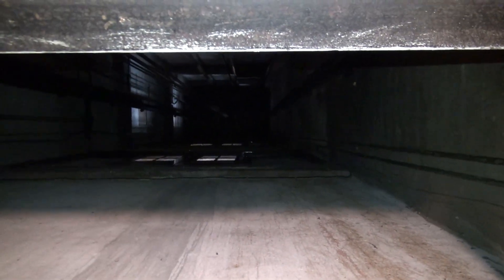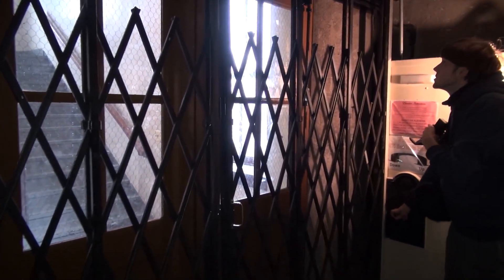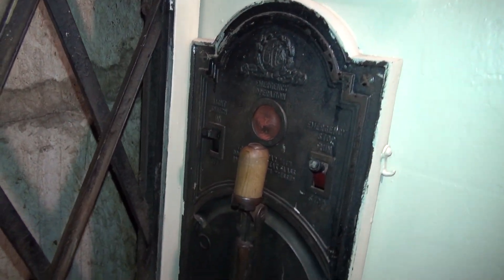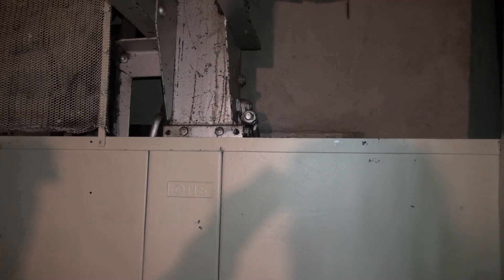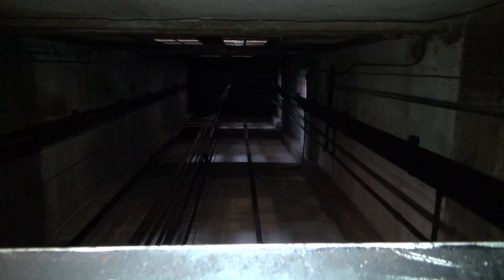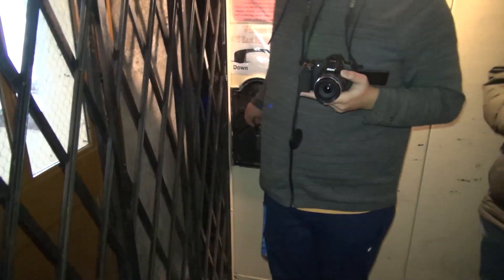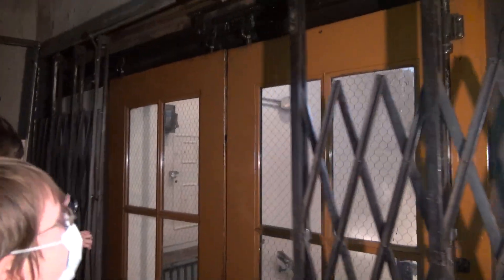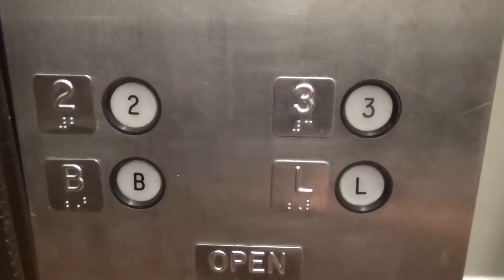Interesting Old Manual Otis Freight Elevator in Rochester, NY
(1-6-21) Here's a beautiful old manually controlled Otis elevator! This one is quite interesting as it has center opening gates with Haughton gate switches.

Support elevaTOURS!